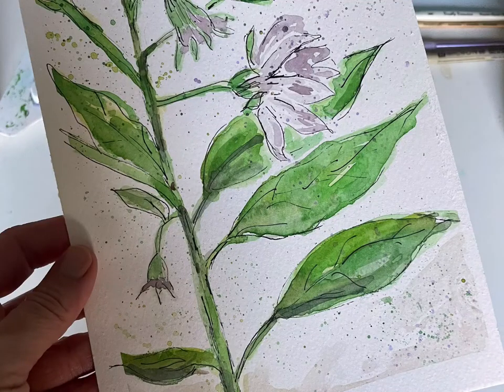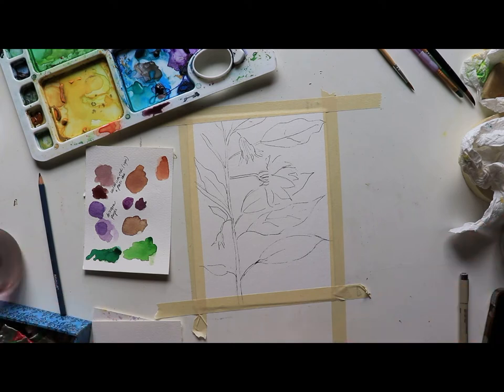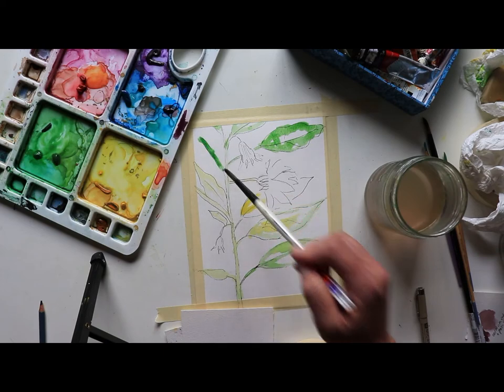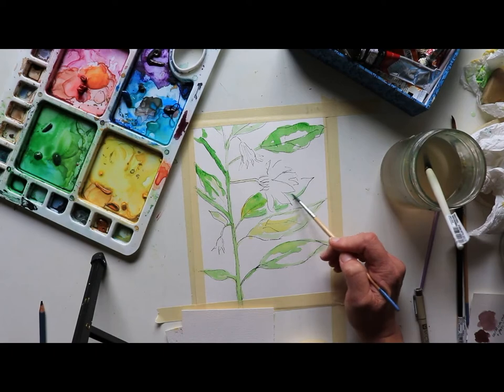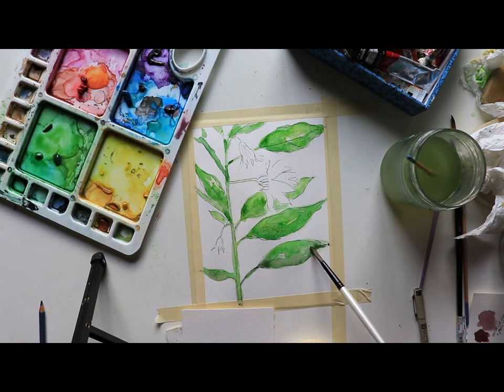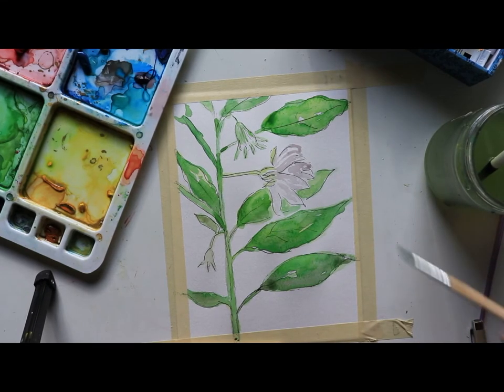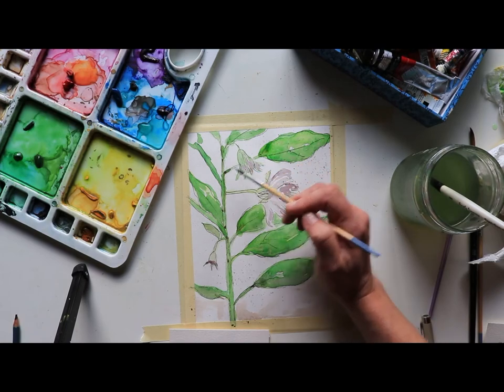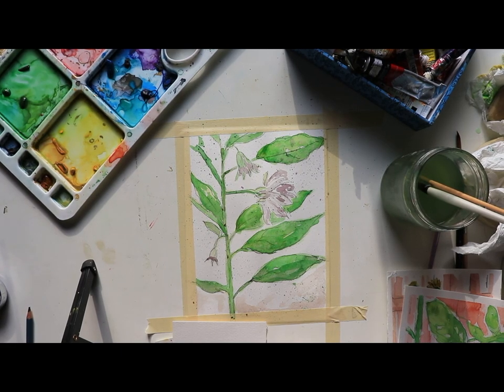Paint Watercolor Eggplant Blooms / The Garden Series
Our fifth painting in the garden series features the lovely bloom of the eggplant!

If you have the summer painting palette we created early in the series, use those colors as your guide. The exception is that I add a splash of dioxazine purple to this painting to warm up the color a bit.

If you are interested in doing more splatter art, you can read more about Exuberant Flowers, Splatter Art Style

Supplies you'll need:

Watercolor paper: 6x9 inch, 140lb paper.
Masking tape
Watercolor Paints: hookers green (medium), permanent green, cadmium orange (light), yellow cadmium (light hue), dioxazine purple, burnt sienna
*Optional: blend phthallo blue + cadmium red light to create a purple (from our summer Garden Series palette).

Micron pen
Watercolor brush - one medium round tip paintbrush, size 6 or 8 / one small brush, size 2
Towel or paper towel

Music "Honey Bee Waltz" courtesy of Kadir Demir